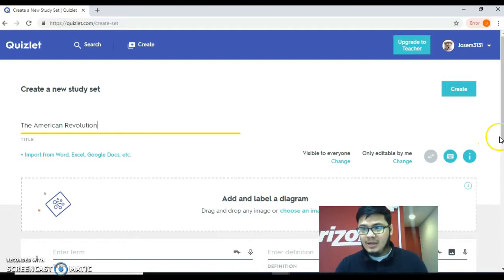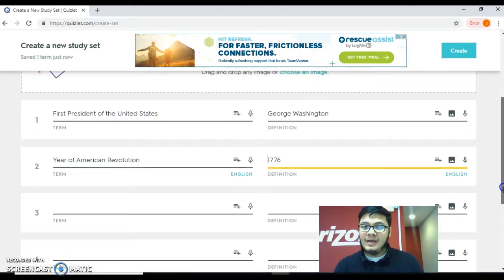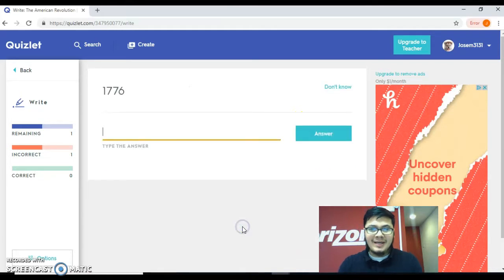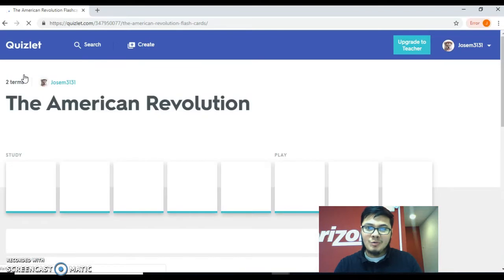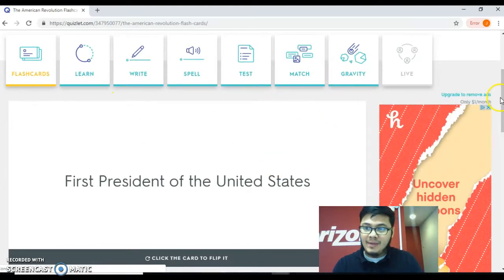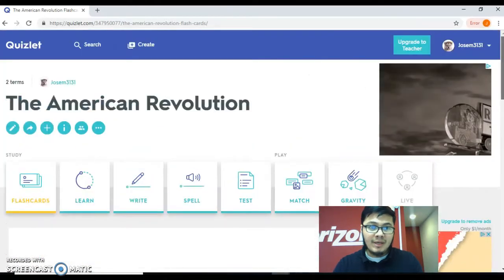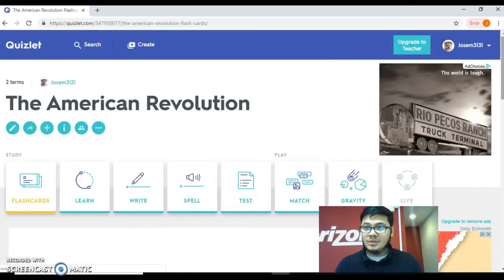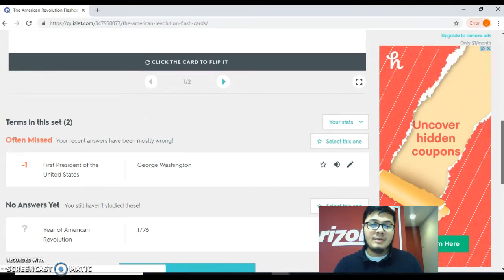Maltez Tool 1. Quizlet